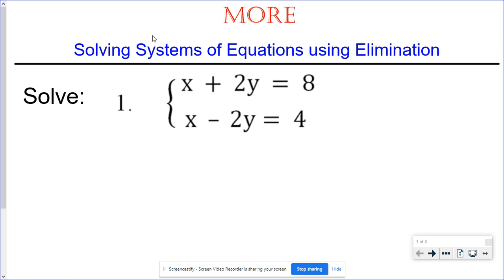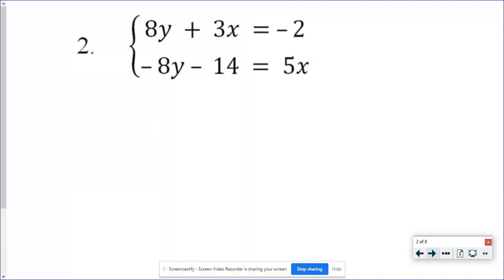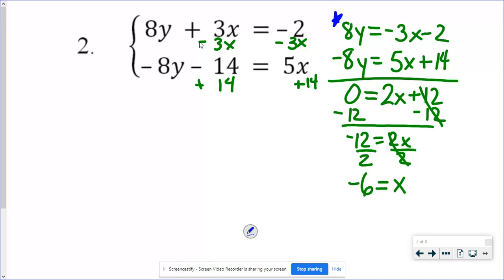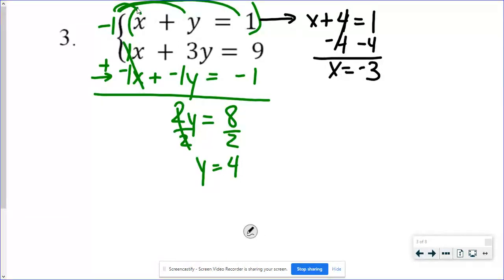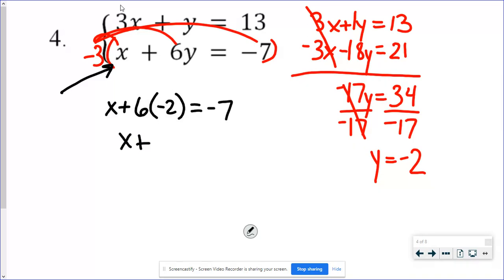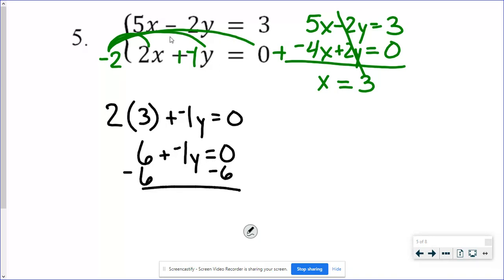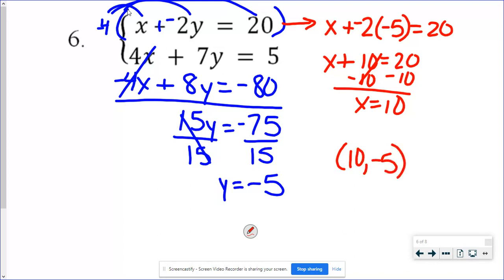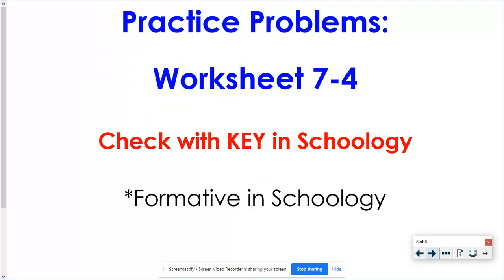Systems of Equations with Elimination Day 4